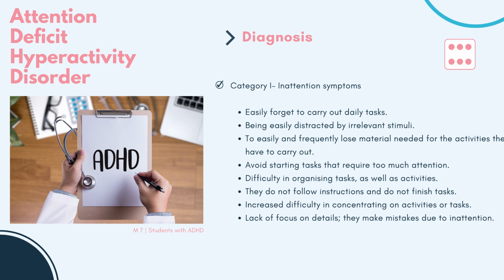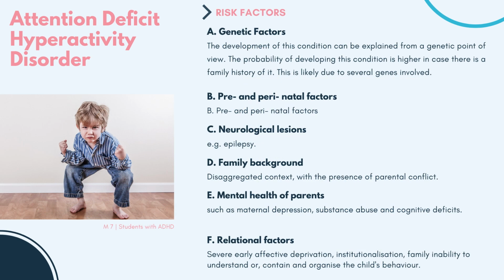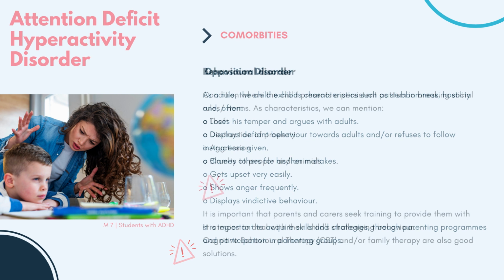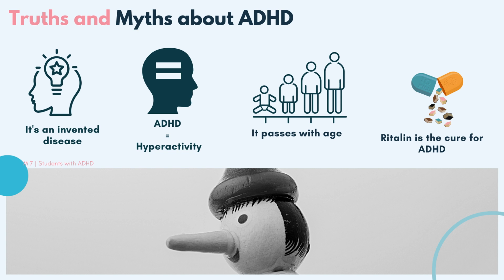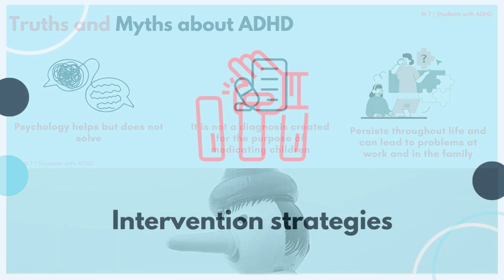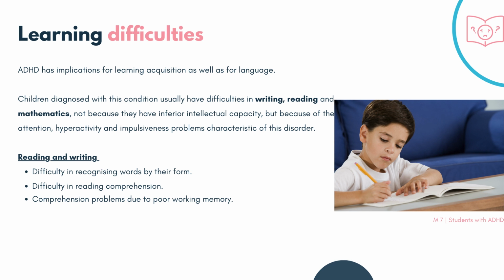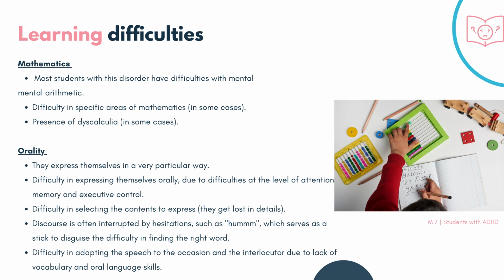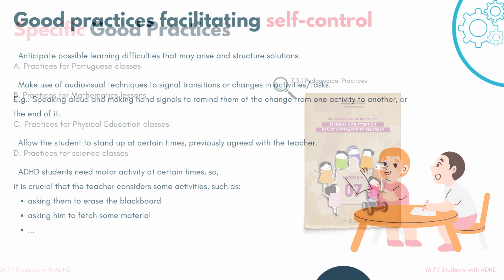Online Training Course + Inclusive Education - Module 7 | Inclusive Education in Practice and ADHD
This module marks the end of the + Inclusive Education course.
It addresses another of the most common school-age neurodevelopmental disorders: Attention Deficit Hyperactivity Disorder (ADHD):

Knowing to understand ADHD
o Diagnosis
o Assessment and risk factors
o Truths and Myths

Intervention Strategies
o Learning disabilities

Educational Environment
o Classroom & Playground

Pedagogical Practices
o Teaching Strategies and Methods

Educational Resources

Specific goals of this module are:
7.1 Be able to recognize some characteristics associated with ADHD.
7.2 Identify inclusive resources and best practices for students with ADHD.
7.3 Identify ways to create an inclusive classroom for children with ADHD.
7.4 Adjust pedagogical-didactic practices that promote the potential of all students.